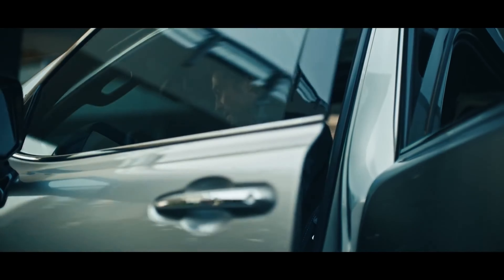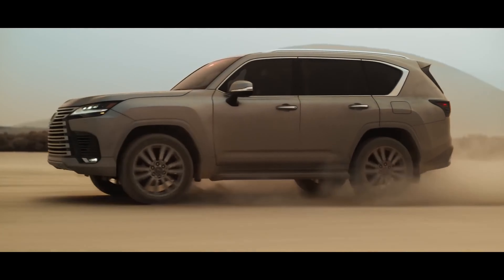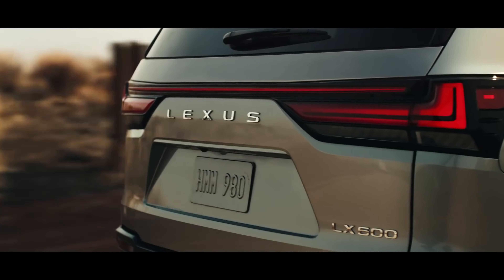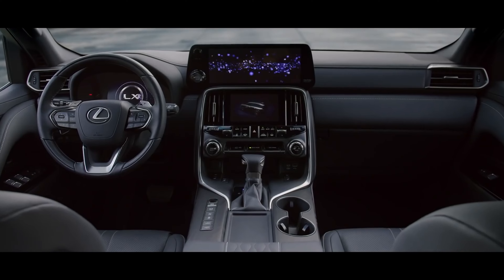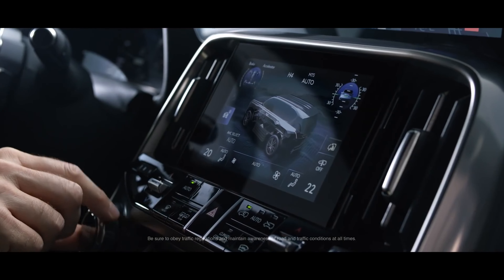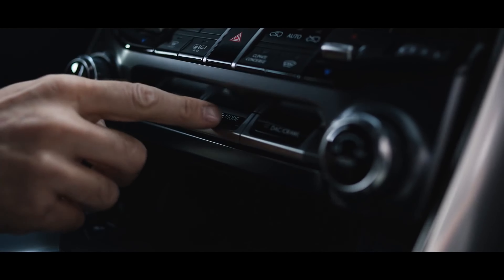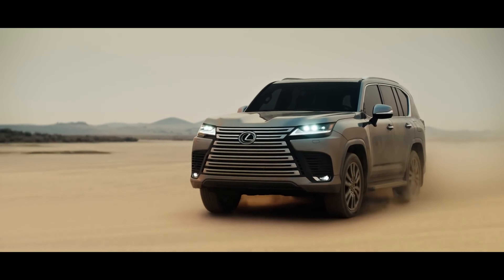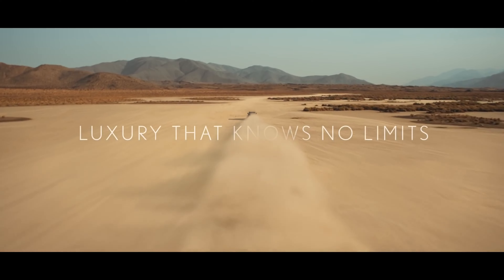Lexus LX 600 4K Ultra HD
The LX 600 is the fourth generation of Lexus’ flagship SUV and sports new styling, a redesigned interior more focused on luxury and tech, and a complete powertrain overhaul. Still, the range-topper retains the rugged body-on-frame construction and solid rear axle layout shared with its new Tundra and Land Cruiser siblings.

On the surface, the LX 600’s exterior follows a similar theme of boxy and bold styling as the Toyotas. Underneath, it ditches the third generation’s naturally aspirated 5.7-liter V8 in favor of a twin-turbocharged 3.5-liter V6, which is mated to a 10-speed automatic transmission. The new powertrain should help to improve both power and fuel economy for the range-topping SUV, which will span a total of five trim levels topping out with a VIP limo-style Ultra Luxury package and the performance-themed F Sport.

Where other manufacturers have been toning down their exterior styling for 2022 with smoother lines and simpler details, Toyota and Lexus went bigger and bolder for the LX 600. The behemoth front “spindle” grille will probably prove the most divisive element. A more attractive blacked-out option appears on the F Sport package, which also marks the first time that Lexus has applied the performance-focused trim level to the LX.A new headlight design, intake ducts and wheel options ranging from 18 to 22 inches also represent departures from the previous LX 570’s profile.

A new platform, codenamed GA-F inside Toyota, underpins the LX 600 and allows Lexus to focus on off-roading capabilities thanks to a solid rear axle and four-link rear suspension. Opting for the smaller V6 and plenty of aluminum trims the curb weight by 441 pounds compared to the outgoing model, despite increasing rigidity by 20 percent.

The twin-turbo V6 produces peaks of 409 horsepower and 479 pound-feet of torque, transmitted via to a torque-converter 10-speed auto with optimized ratios to allow for both slow crawling and highway cruising. Four-wheel drive comes standard with high and low ranges.

The LX also receives electronic power steering and electronically controlled brakes. Revised suspension mounting points on the GA-F create new angles all around, allowing for longer spring and shock stroke. Lexus also added both Active Height Control and Active Variable Suspension.

If the new LX 600 appears like it’s catering to both mall and rock crawlers, the interior tech and safety features definitely lean towards the former. The redesign includes dual infotainment screens measuring 12.3 inches up top and seven inches below, in addition to an eight-inch digital gauge cluster. An unimaginatively named Human Machine Interface detects sight, touch and voice for controlling navigation, media, and vehicle settings.

The long-awaited fourth-gen also introduces the Lexus Safety System+ 2.5 suite of driver’s aids. The package includes industry standards like collision warnings, emergency braking, pedestrian and cyclist detection, lane-keeping tech and even road sign recognition. Intelligent headlights can switch from high to low automatically and adaptive cruise control can bring the LX 600 to a complete stop and then resume driving.

Although not mentioned in the manufacturer’s initial press release, a spokesperson for Lexus confirmed to Forbes Wheels that the LX 600 will feature standard wireless Apple CarPlay and Android Auto capability. Of course, buyers can also download the Lexus App that allows access to the the automaker’s own ionterface for their vehicles.

Ultra Luxury, meanwhile, clearly caters to the chauffeured VIP with four captain’s chairs, 48 degrees of movement for the rear seatbacks, exclusive headrests and cushions, more sunshades and additional overhead air-conditioning vents. A rear panel for infotainment and climate control, as well as additional DC power and USB ports, put even more control at the rear occupants’ fingertips.

The value proposition for a body-on-frame SUV that offers both luxury and off-roading prowess remains dubious. The 4×4 community wants a cheaper, simpler Land Cruiser with more space than a 4Runner—city slickers would probably prefer independent rear suspension and a sleeker exterior design.